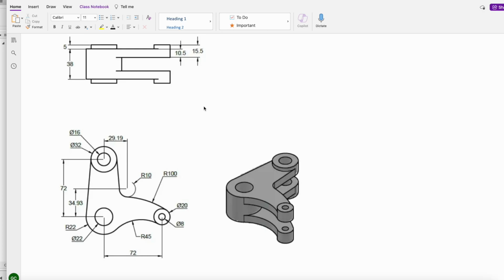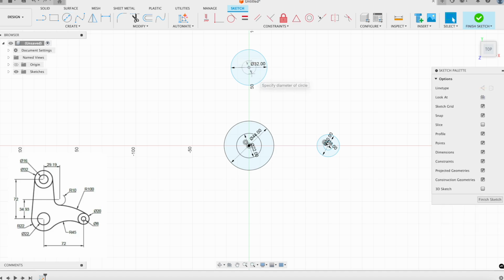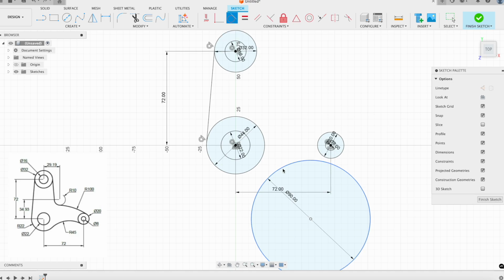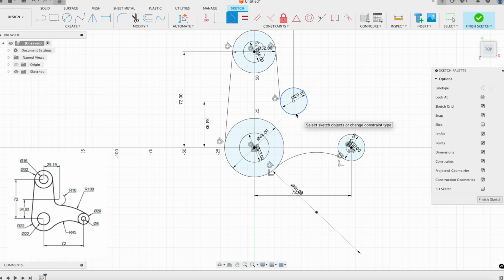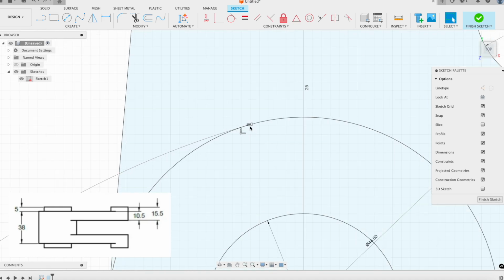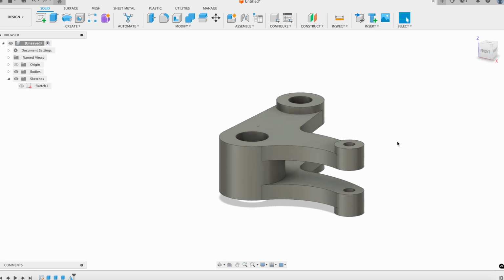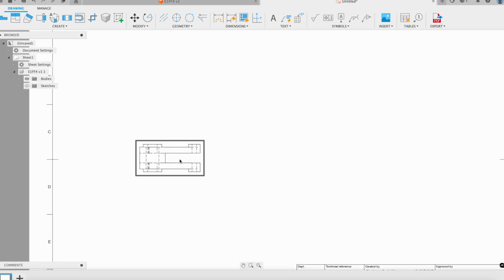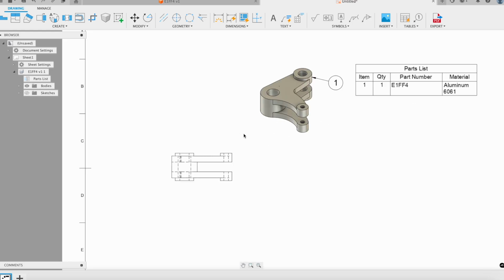Fusion 360: Adding Materials to Parts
This video shows how to make a bracket in Fusion 360 and assign a material to your part.